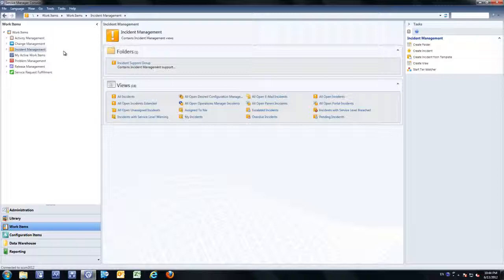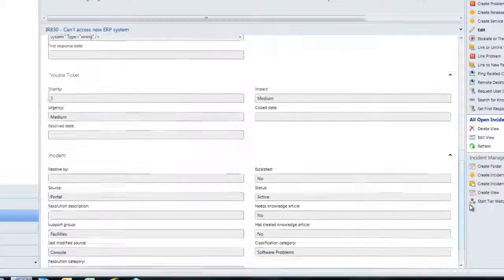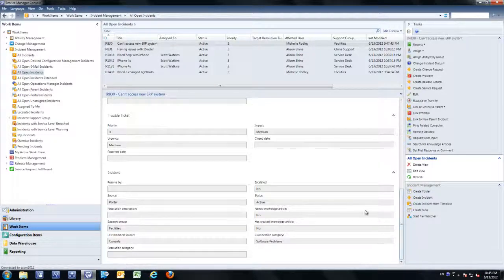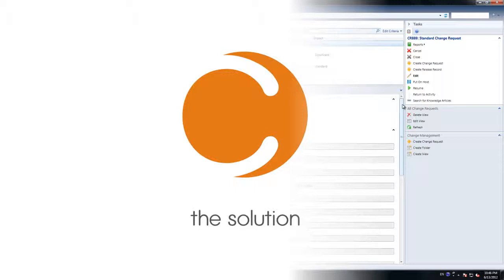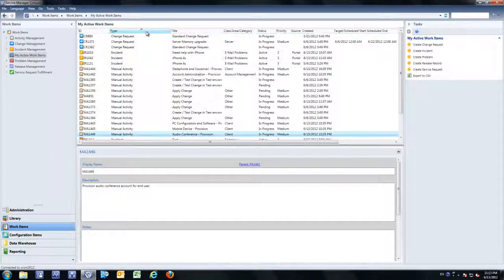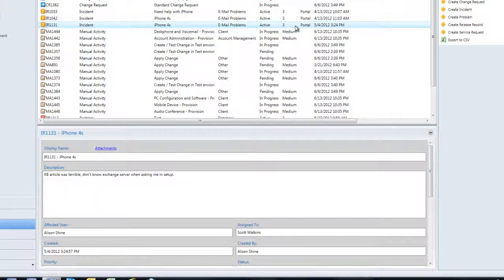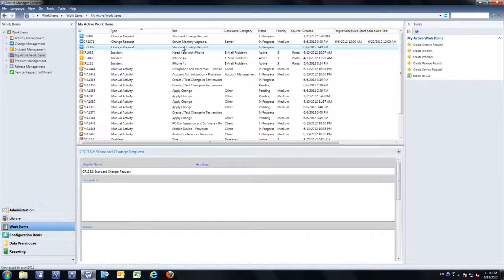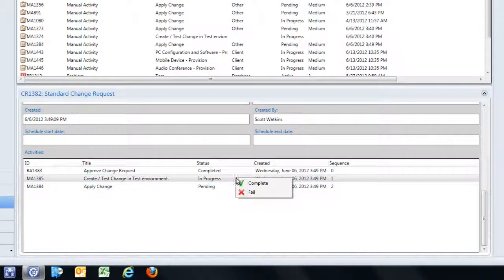Cireson SCSM Preview Pane App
The Cireson SCSM Preview Pane app for Microsoft System Center Service Manager provides re-written Preview Panes for Incident, Problem, Service Requests, Change Requests and Release Requests, and provides immediate access to attachments and respective Activities (Manual, Review, etc...).